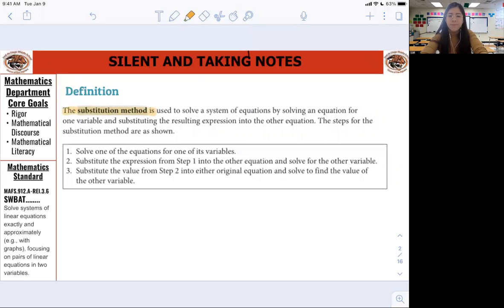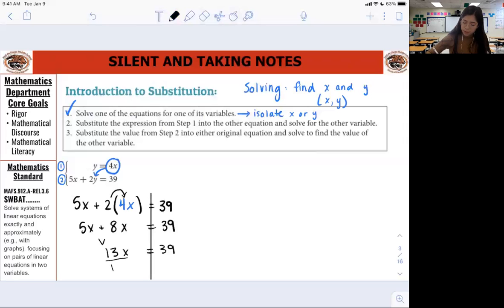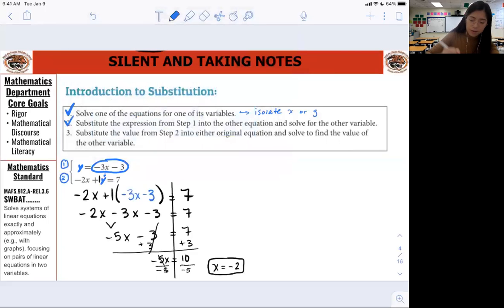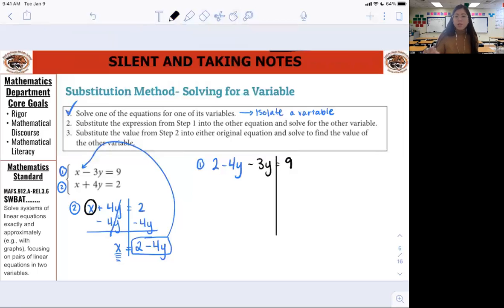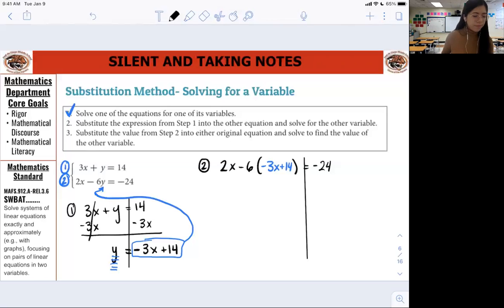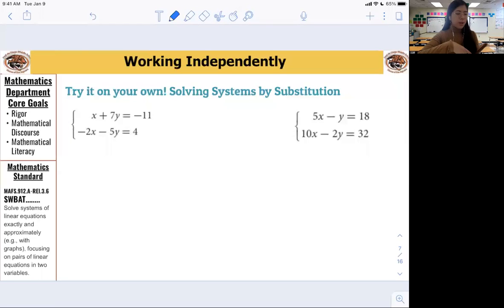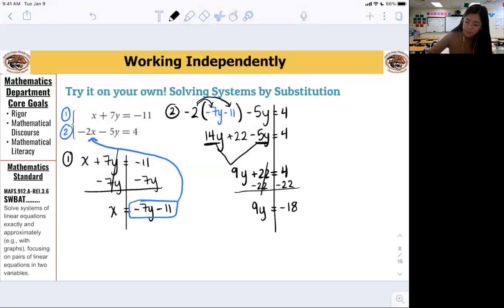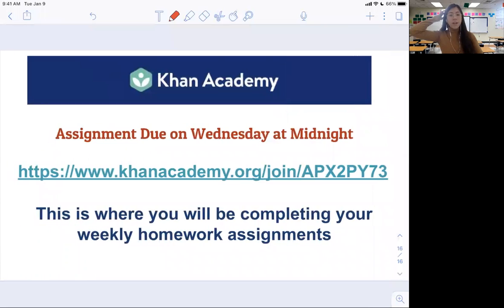January 5th: Solving Linear Systems Using Substitution